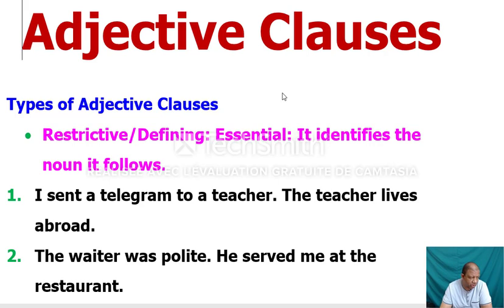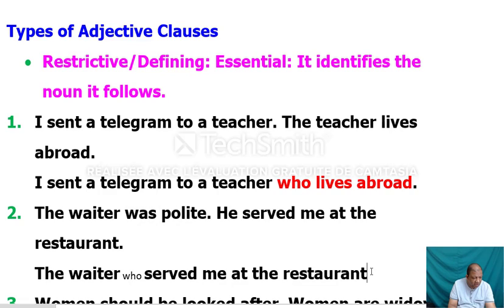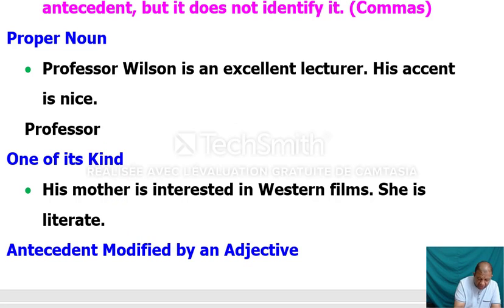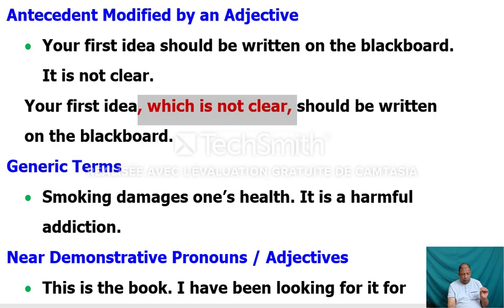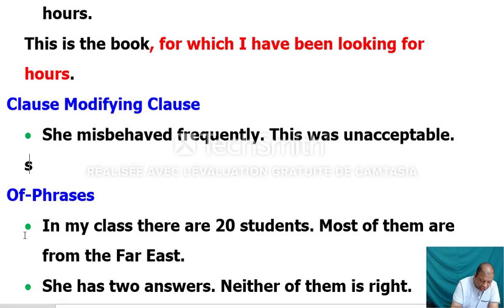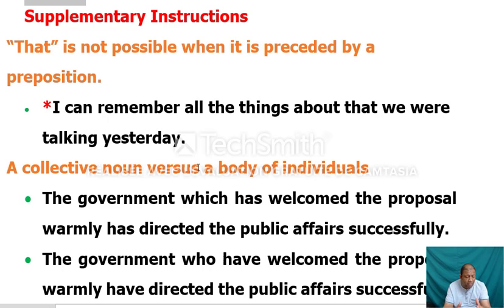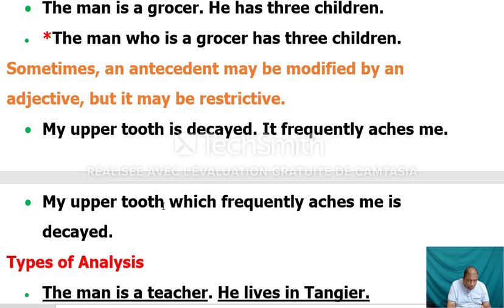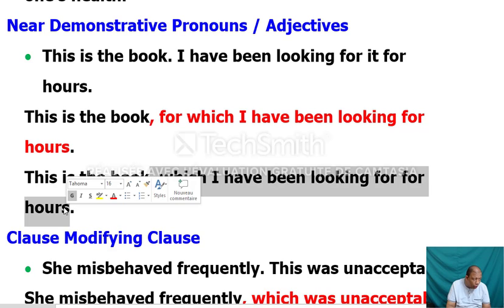Adjective Clauses: Restrictive Versus non-restrictive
In this video, the focus is going to be on clauses, especially restrictive and non-restrictive. Besides, the explaination of adjective clauses is linked to how such clauses are combined in addition to some supplementary tips to how they can be analyzed with respect to both independent and dependent clauses.